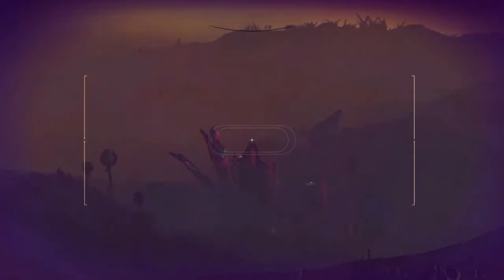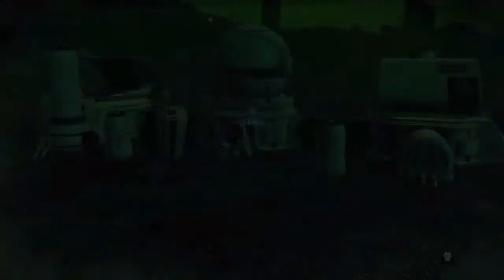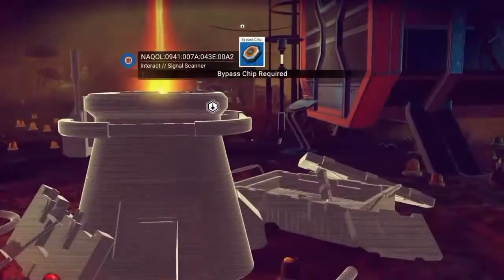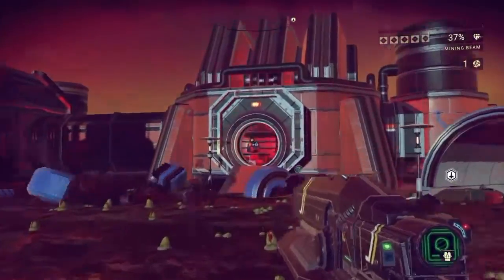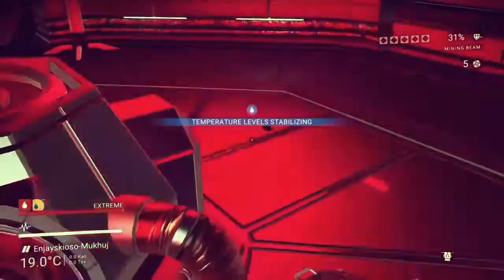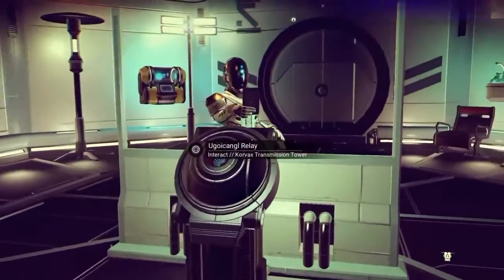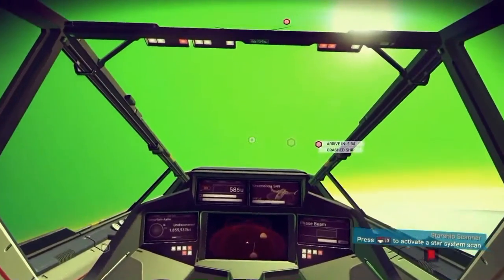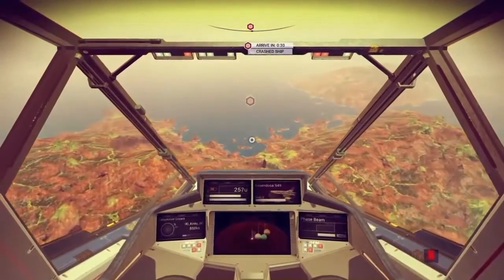Cheaper Ships and Other Great Tips | No Man's Sky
A series of tips I found useful in my personal play-through of the popular-ish game No Man's Sky.

In this video the tips are:
- How to move faster on ground
- Analysis visor animal viewing
- Exosuit upgrades
- Building types
- how to get new tech/product recipes
- Crashed ships
- Cheaper ships
- Aura bonuses

Check the channel out on social media!

__________________________________________ Livestreamed